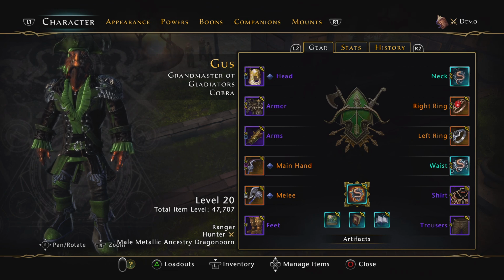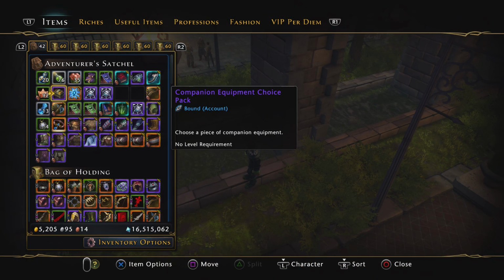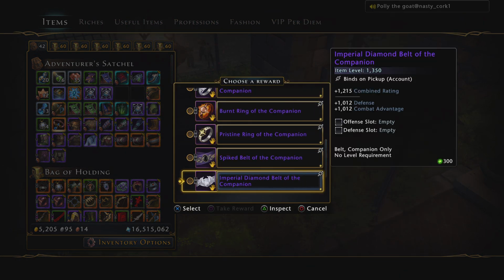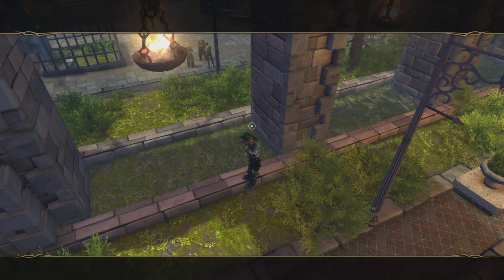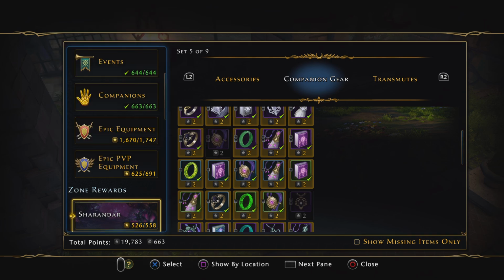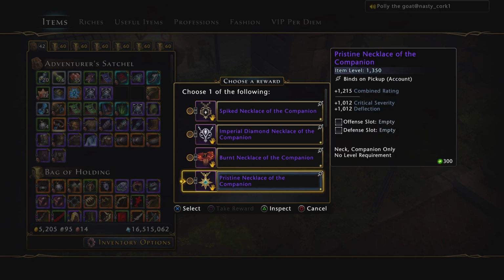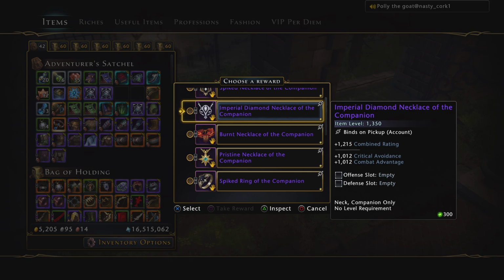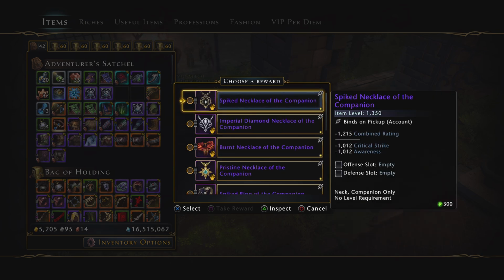Neverwinter 5 Positives About The Free Companion Equipment Choice Pack